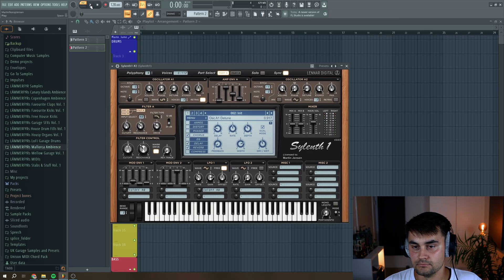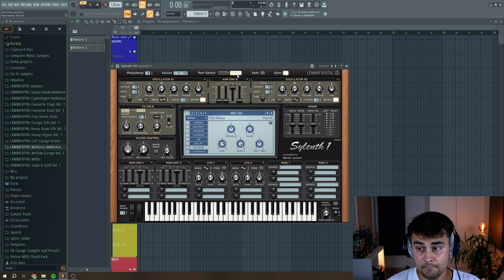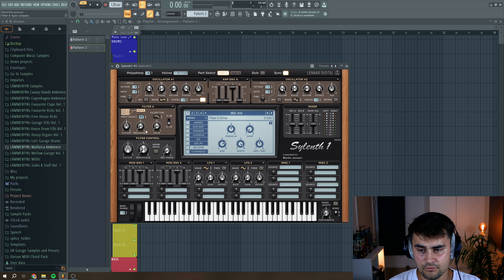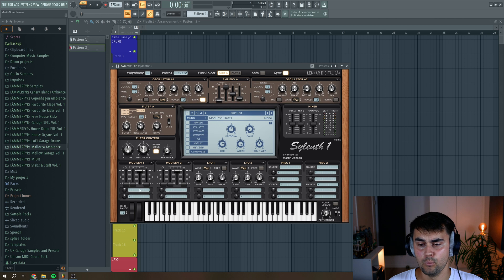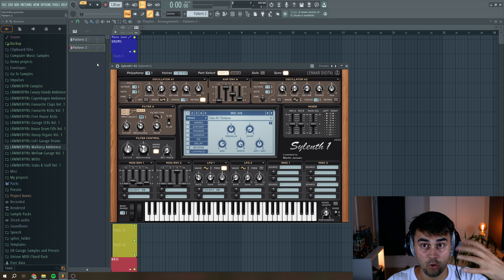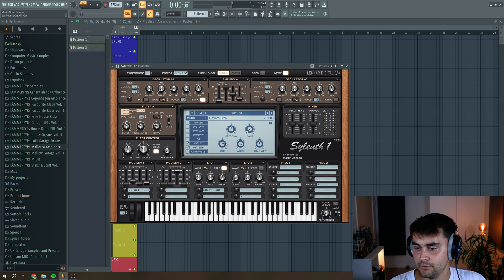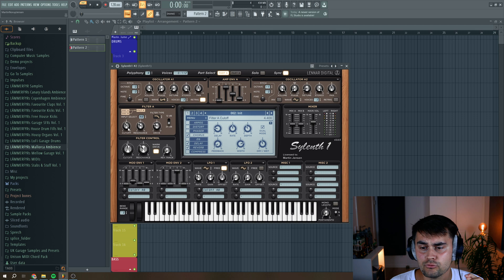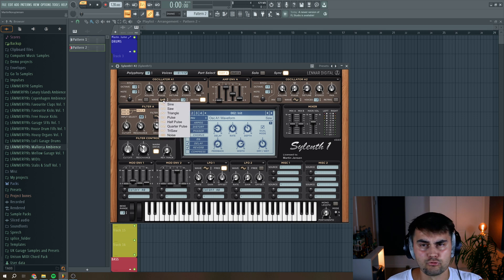How To Dub Chords in Sylenth1 | 5 min Quick Tutorial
In this video, I’ll show you how to make a dub chord sound in the classic Sylenth1 VST.

After watching this quick tutorial, you will be able to create your own cool dub chords for Techno, House, Deep House, or other genres.

Time stamps:
00:00 Intro
00:23 Open Sylenth1
00:33 The Oscilators
01:25 Filter settings
02:06 Envelope settings
02:46 LFO modulation
03:26 Delay, Reverb & Chorus
04:45 Tweaking the filters
05:27 TIP: Try to change Osc wavetables
05:57 Outro